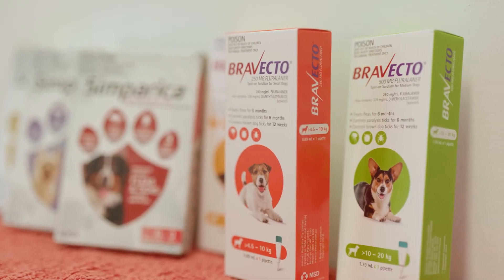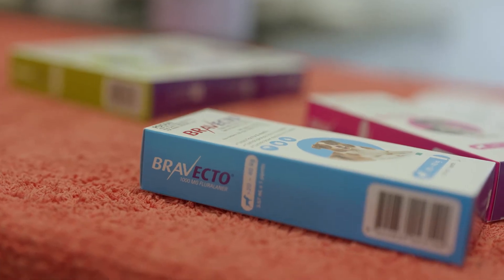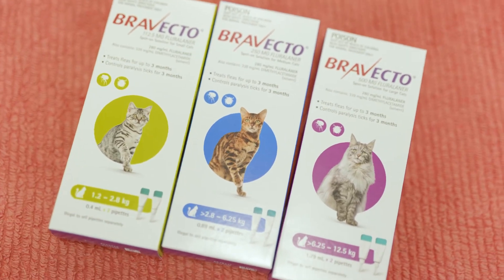Dr Simone - Paralysis Tick Information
Dr Simone explains the Paralysis Tick and how to treat for dogs and cats